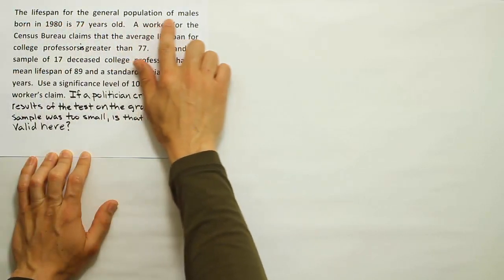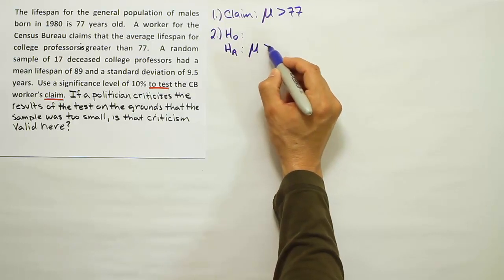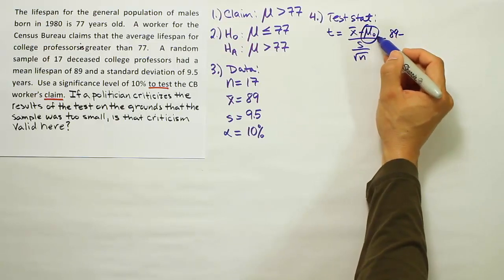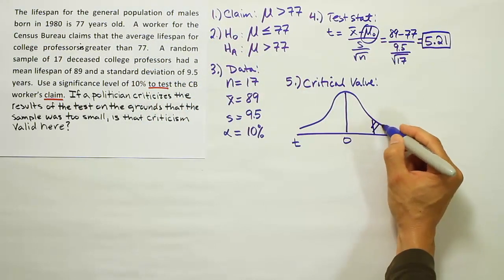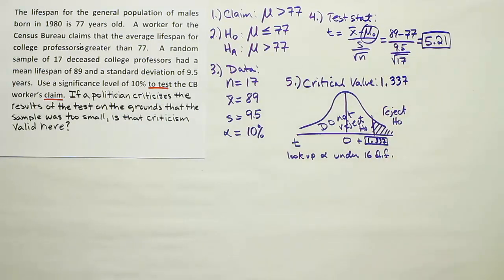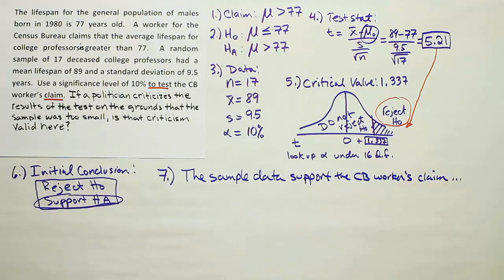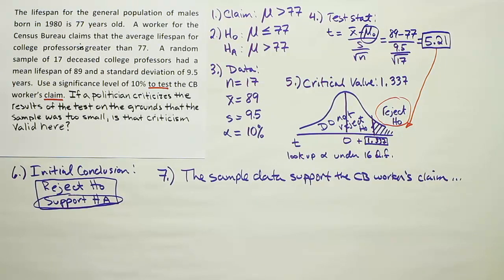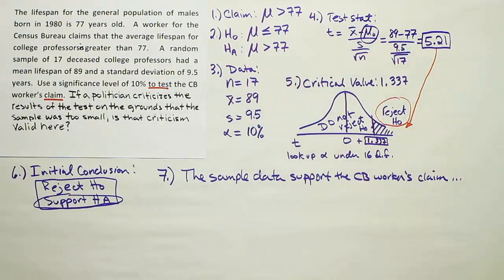Small Sample Hypothesis Testing, Example 3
In this video, we demonstrate how to conduct a hypothesis test for a claim about the population mean using the small-sample t-test. We break the process down into 7 steps, and we interpret the results.